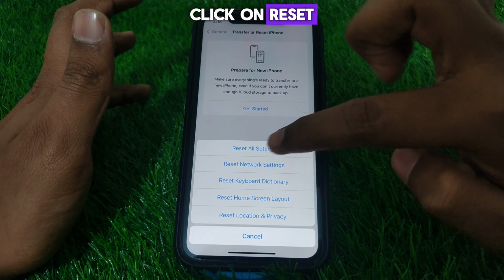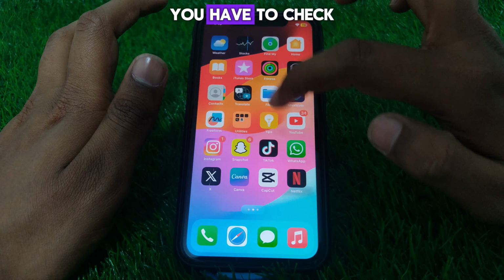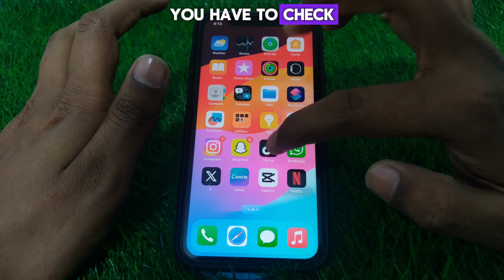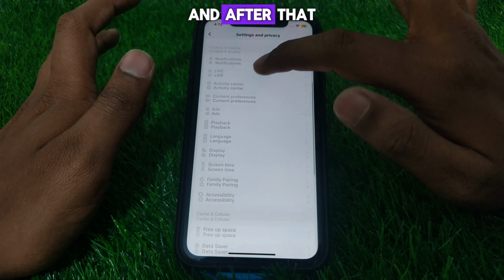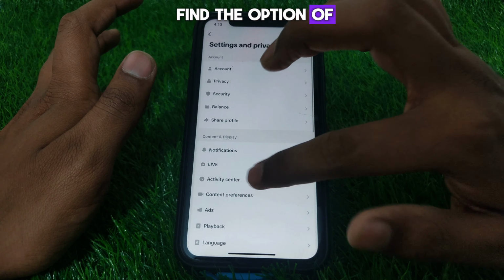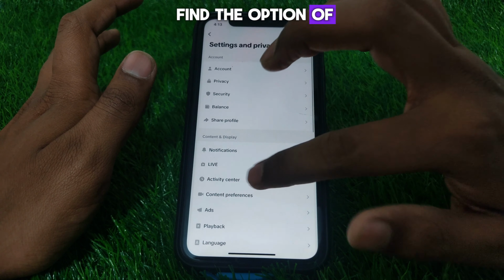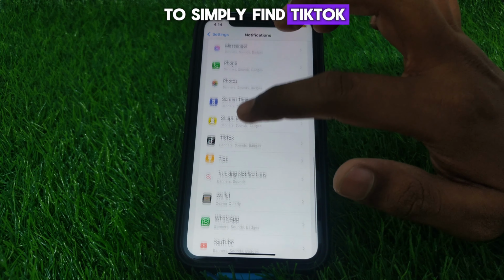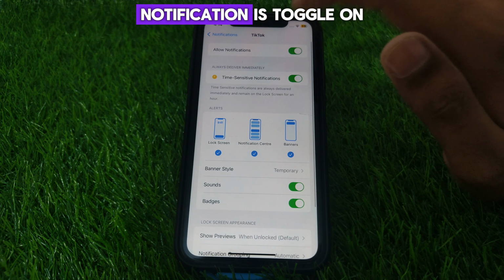how to fix tiktok notifications not showing iphone|notification not showing on iphone tiktok|2024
When you want to know how to fix tiktok notifications not showing iphone but you do not find any method. If you are looking for how to fix tiktok notifications not showing iphone then your search is over. In this video we will tell you an amazing way how to fix tiktok notifications not showing iphone. So if you want to know how to fix tiktok notifications not showing iphone then you have to watch this video completely.